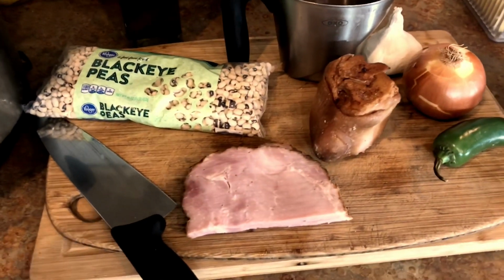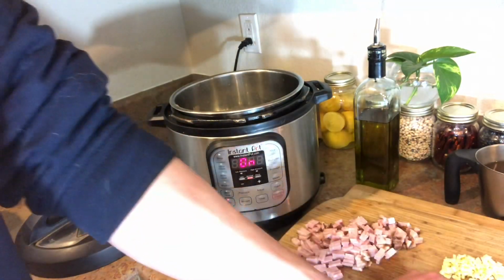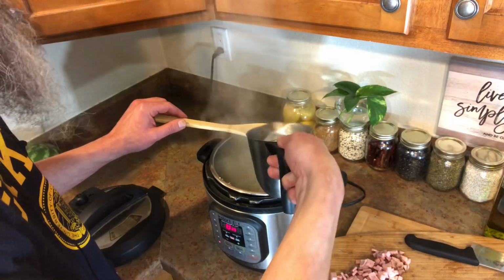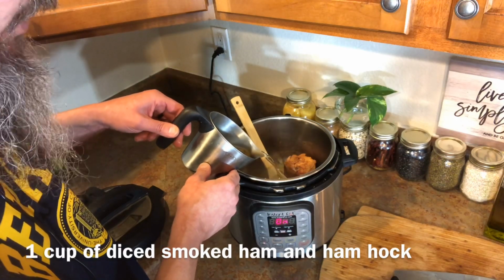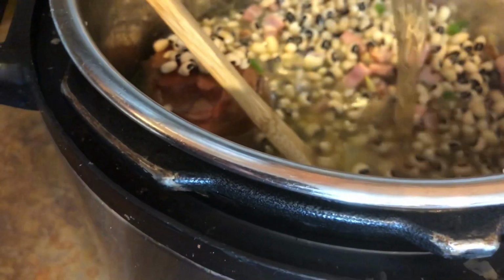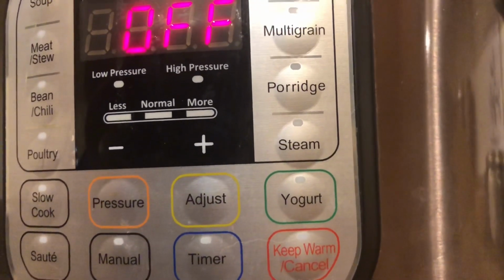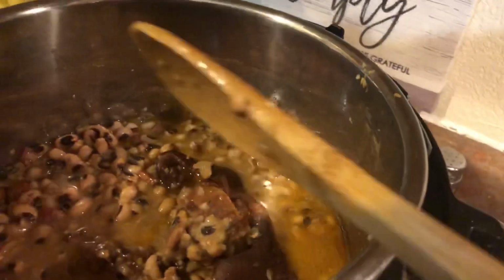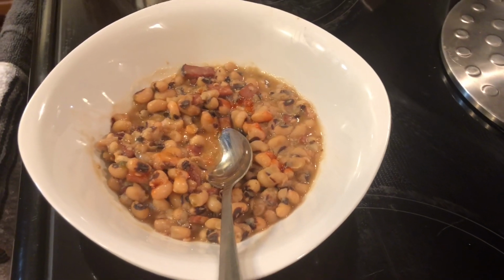Delicious Black Eyed Peas With Ham - Instant Pot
Hey y’all today we’re doing black eyed peas with ham in the instant pot. They’re good luck on New Years but delicious any day.

If you want to do them on the stovetop, follow the same instructions but simmer for an hour or until tender.

Recipe:
1 lb black eyed peas
1 small onion diced
3 cloves garlic minced
5 1/2 C broth or water
Smoked ham hock
1 C diced smoked meat, ham is good
2 T hot sauce of choice
2 T olive oil
1 jalapeño diced (optional)

Turn your instant pot to sauté
Add the diced onion along with olive oil
Sauté until translucent and add garlic, jalapeño, a bit of broth

Add the ham hock, the rest of the broth and let simmer for a minute.
Add the hot sauce.

Close the instant pot and set to manual high pressure for 30 mins.
Once that’s done hit cancel and let it natural release for about 25 mins.

Remove and serve with any topping of choice!